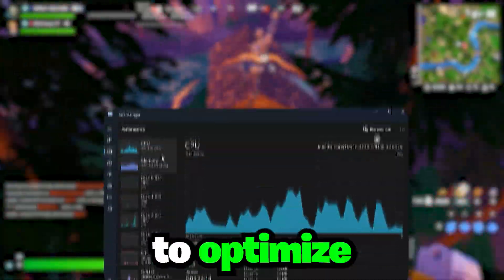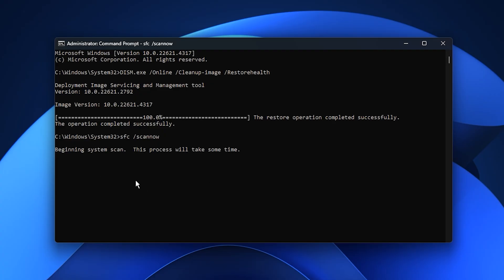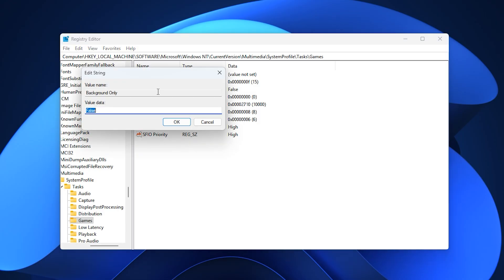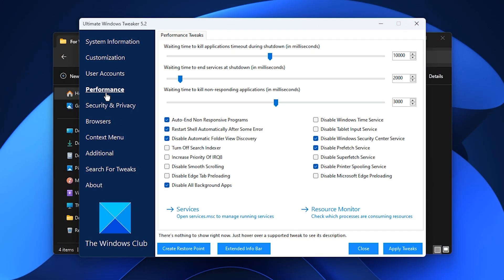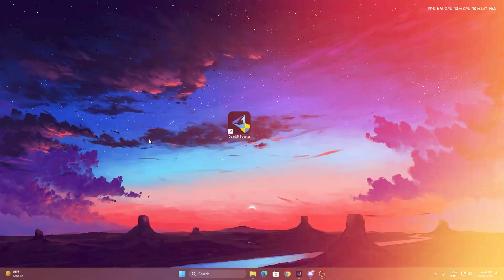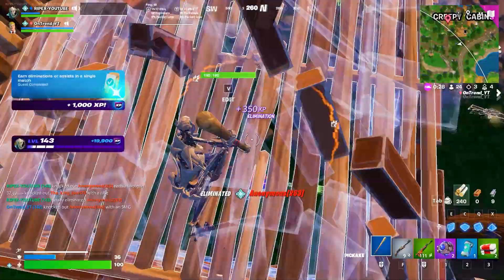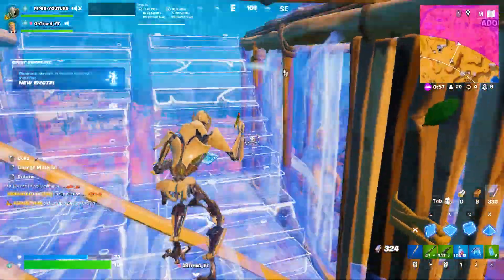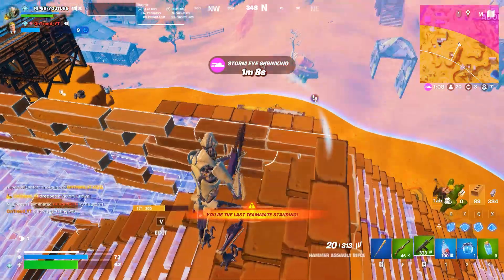Your Windows 11 Settings Are KILLING FPS – Optimize for Gaming NOW!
Windows 11 has hidden settings that silently destroy your FPS, increase input delay, and cause random stutters in your games. In this video, I’ll show you how to properly optimize Windows 11 for gaming, fix performance bottlenecks, and unlock MAX FPS instantly!

These tweaks work on low-end PCs, mid-range setups, and high-end gaming rigs — giving you smoother gameplay, higher frame rates, and a lag-free experience in every game.

✅ Commands:
DISM.exe /Online /Cleanup-image /Restorehealth
sfc /scannow

✅ Regedit: HKEY_LOCAL_MACHINE\SOFTWARE\Microsoft\Windows NT\CurrentVersion\Multimedia\SystemProfile\Tasks\Games

Title: Your Windows 11 Settings Are KILLING FPS – Optimize for Gaming NOW!

🕑Chapter of this video:
0:00 - Optimize Windows 11 for Gaming
0:21 - Repair Windows Files
1:43 - Windows Regedit for Priority Settings
3:14 - Ultimate Windows Pack
5:02 - Fix High Ping & Boost FPS
6:22 - Optimize Drives
7:35 - Windows Power Option Settings